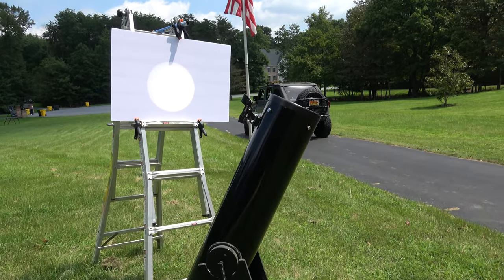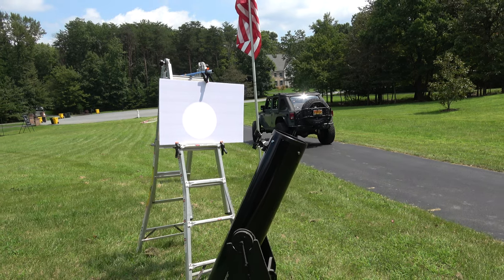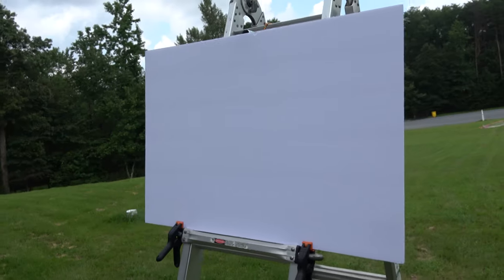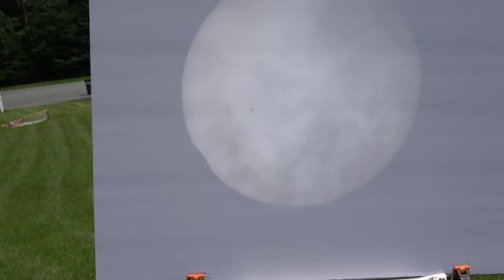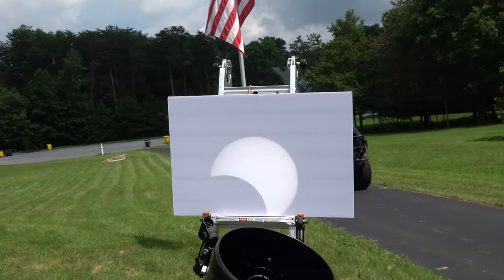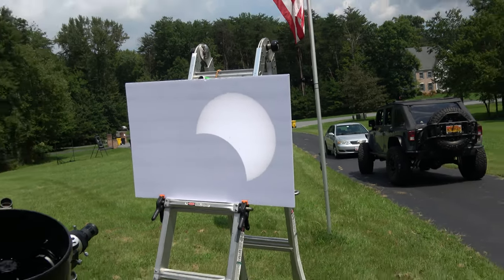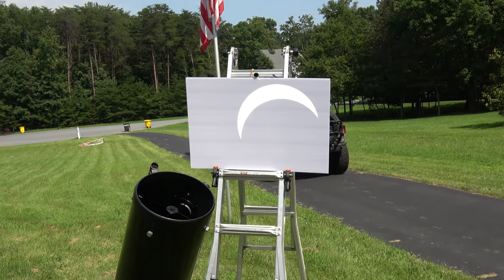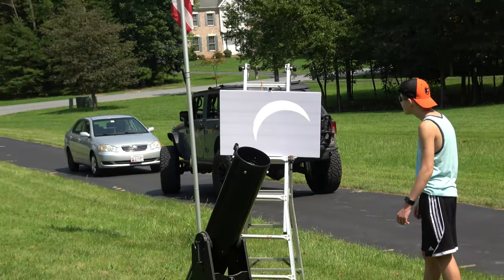2017 Eclipse Viewing Using Telescope Projection Method and howto - Sun Spots too!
I deployed a safe and highly productive method of viewing the 2017 Solar Eclipse in the USA.   Unfortunately, because I am in Maryland, we only saw 80% coverage, and our view of the eclipse never got to totality.  Still, what we did experience was awesome.  If you are looking for a way to safely view an eclipse of the sun... I highly recommend this telescope projection method.  You can also use this method to view sun spots even in times when there is not an eclipse.

I said the next one like this will not be for another 100 years...but I believe they are referring to a path of totality that spans across the entire US. There will be some other total eclipses. just not as wide of a path across the US!